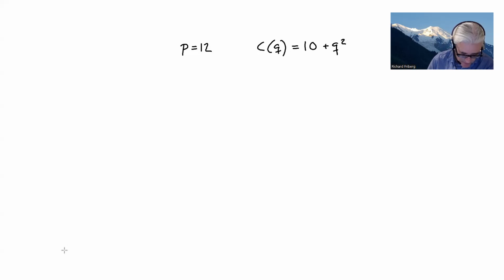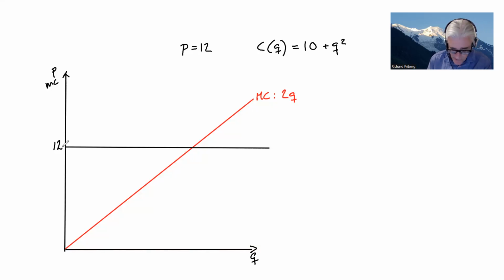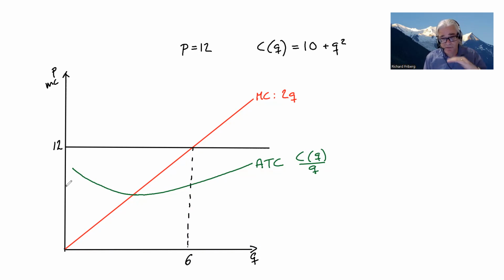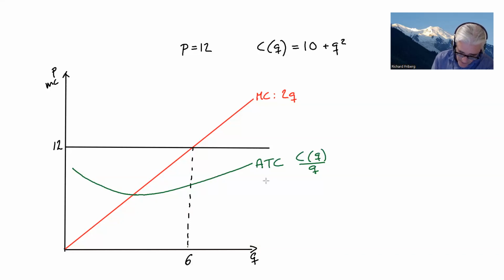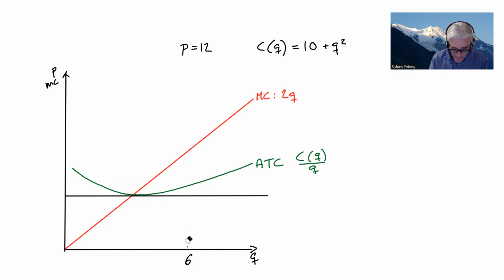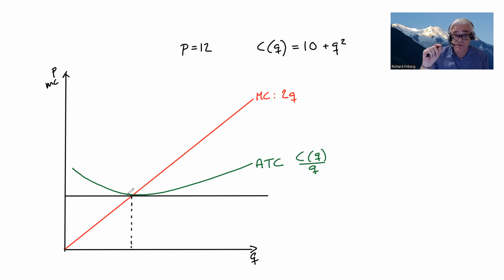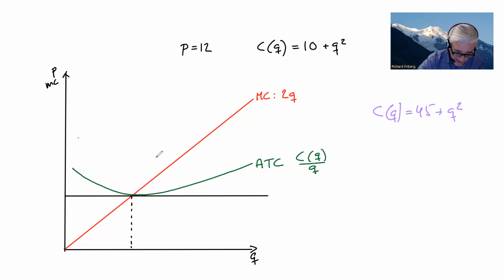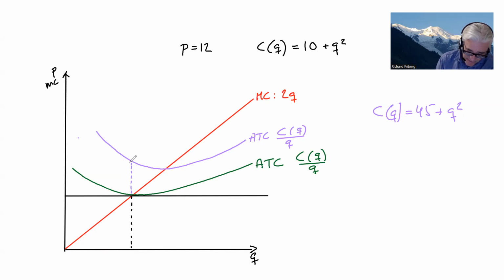Negative or zero profit: How to depict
A step-by-step drawing with commentary on depicting zero or negative profit at the profit maximizing quantity for a price taking firm. The video corresponds to a figure in an introductory/intermediate microeconomics textbook by Professor Richard Friberg (richardfriberg.se). The book, Friberg (2025) "Microeconomics: An Open Introduction", is published in a for-pay paper version by Routledge as well as available for free download as an epub and pdf (Open access, CC BY - no registration necessary)